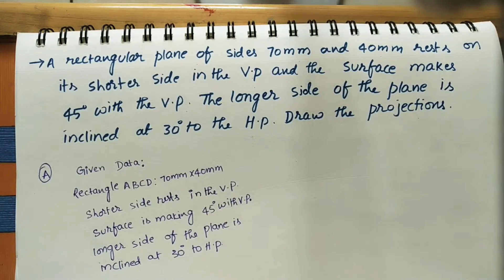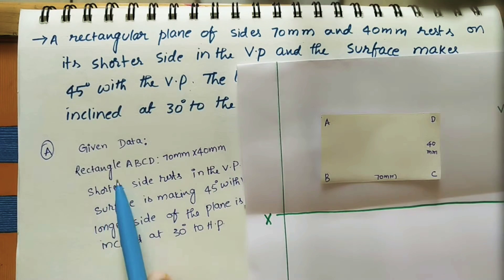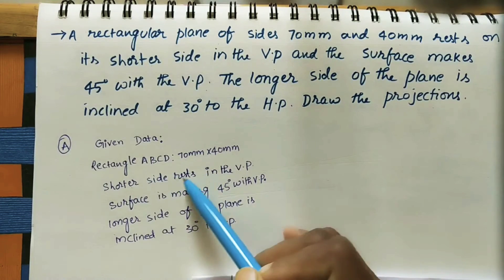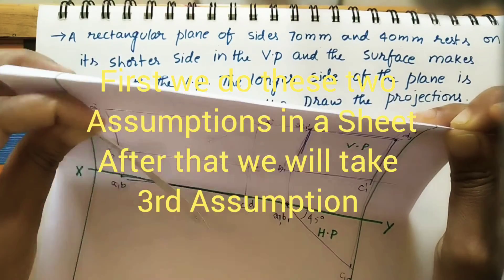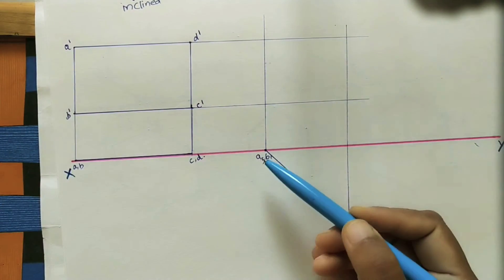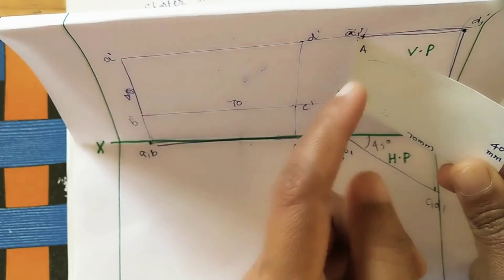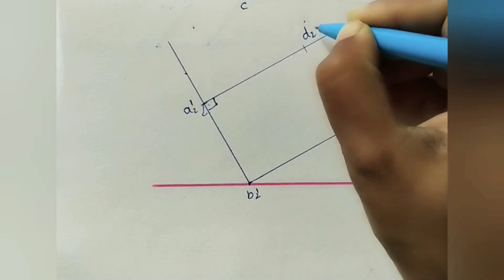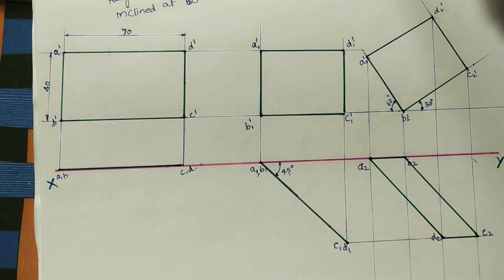Projections Of Rectangular Plane